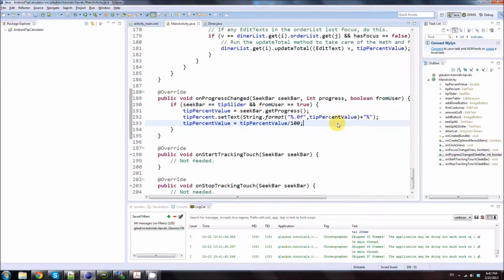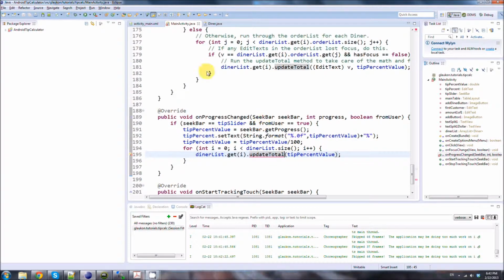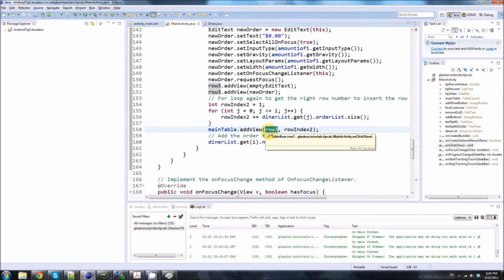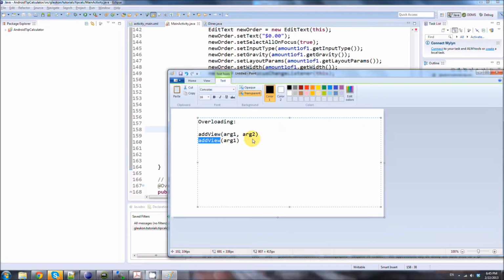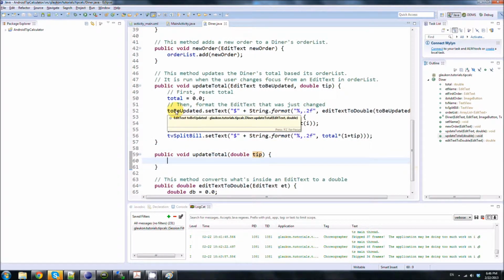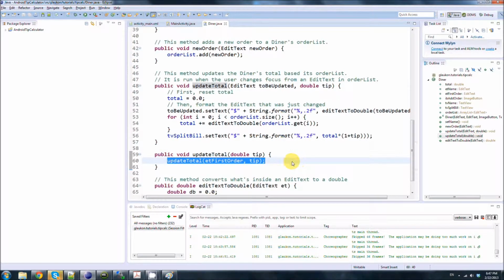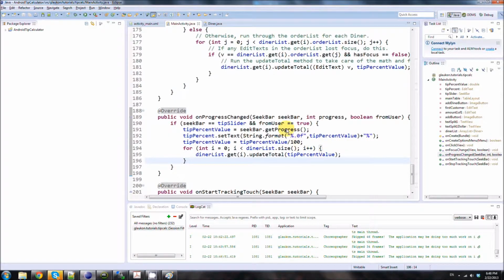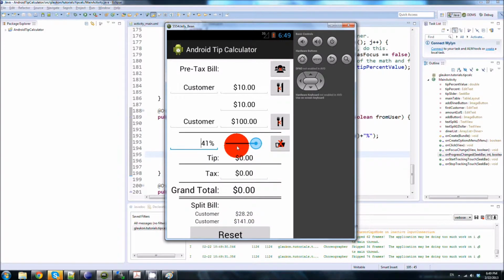Android Tip Calculator Tutorial, Chapter 3: Java - Part 18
In this video, we use method overloading to get our app to update calculations in real-time when the user changes the SeekBar. Please note, overloading is not the same as overriding.

As always, free music generously provided by the talented:
"Nile's Blues"
"Mining by Moonlight"
"Easy Lemon"